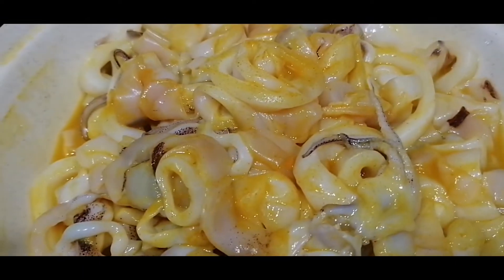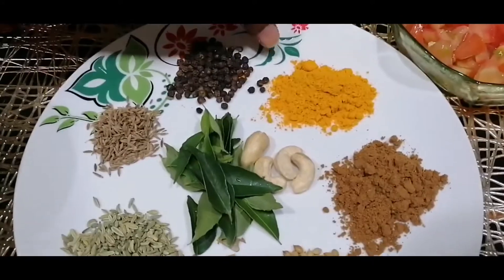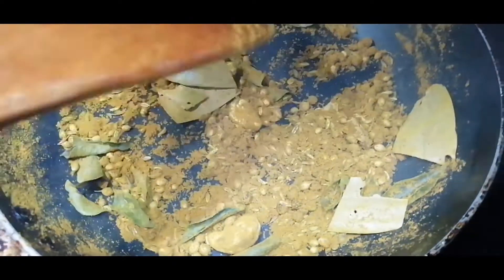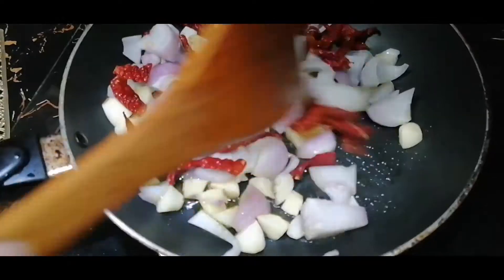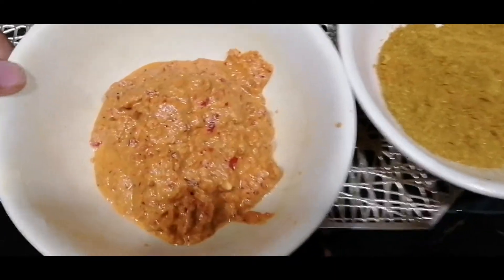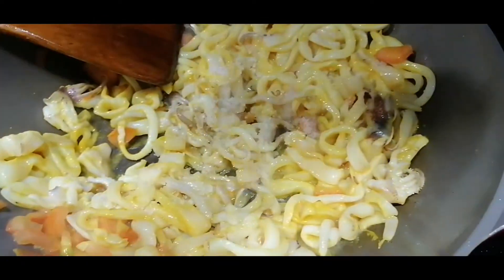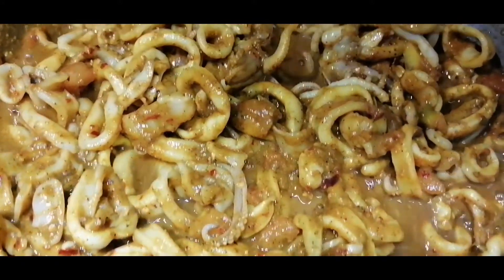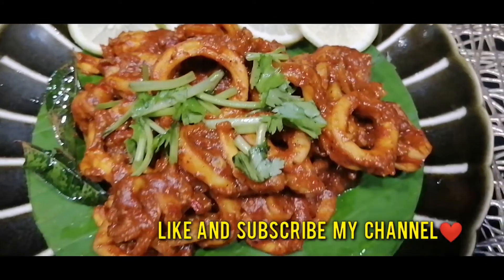Kanava Chettinad Varuval | Squid Chettinad Masala | SEAFOOD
Ingredients😋

squid/koonthal/kanava                          1/2 kg
onion                                                          1
turmeric powder                                          1/2 ts
garam masala
cashew
briyani leaf
cumin seeds                                                   1/2 tsp
dry chilli
It’s Free! Enjoy Watching and Trying Out Our Home Recipe | Open spicy Food Channel. 👌✔❤